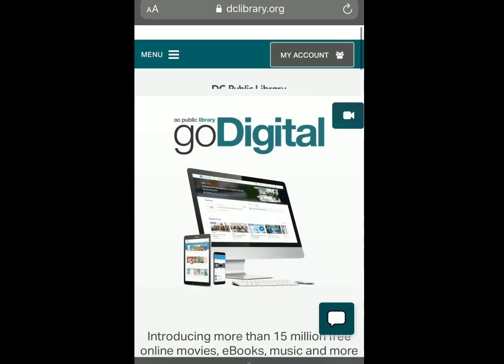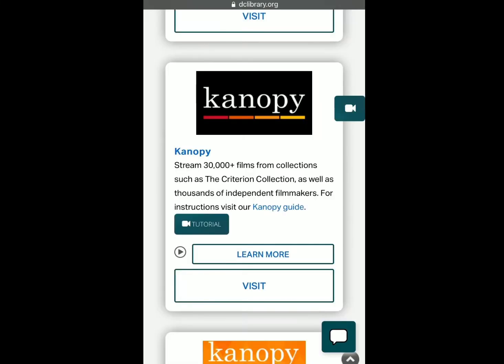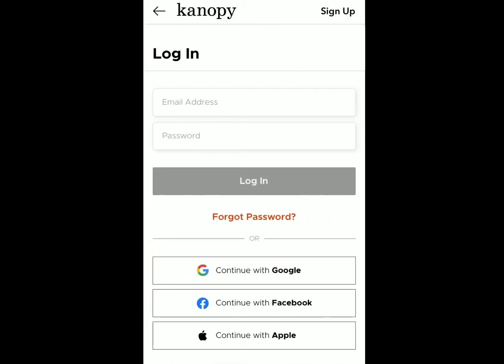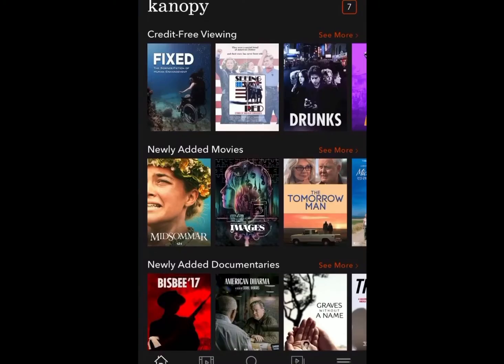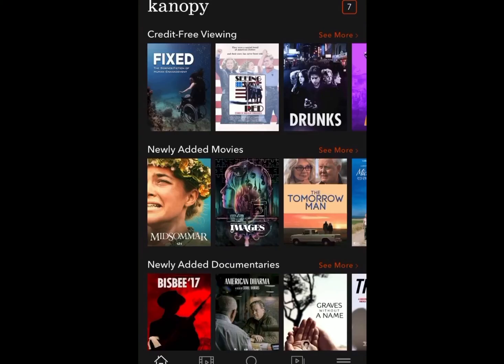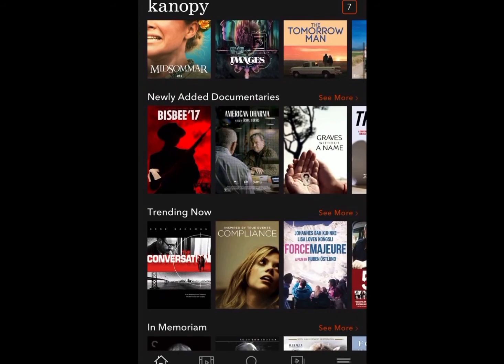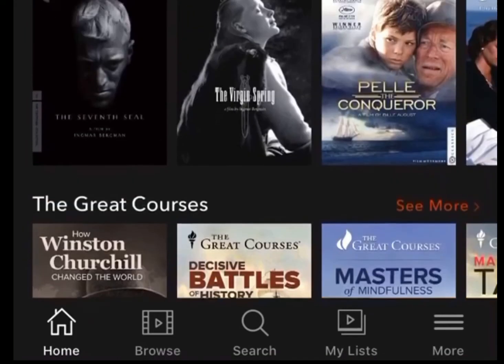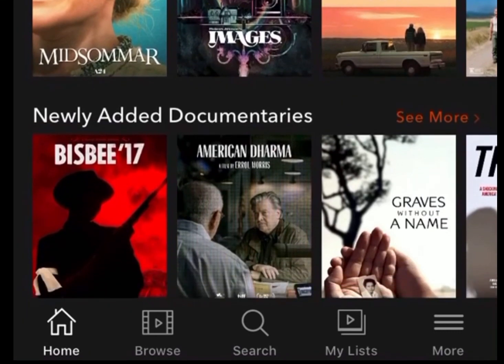Tutorial: Kanopy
2021 Summer Youth Employee, Eugene, gives an overview of Kanopy, a free service for streaming movies.